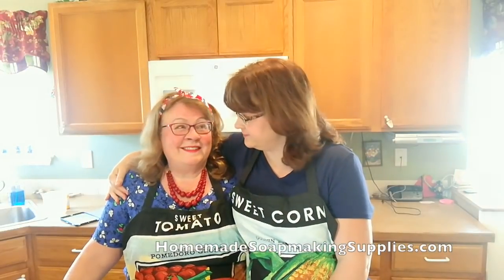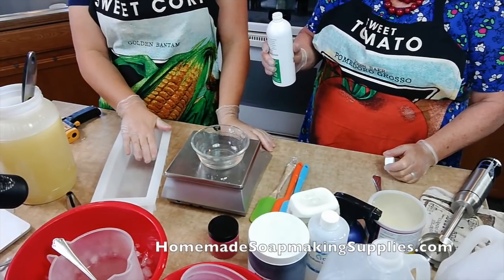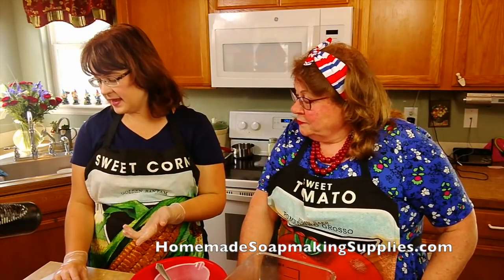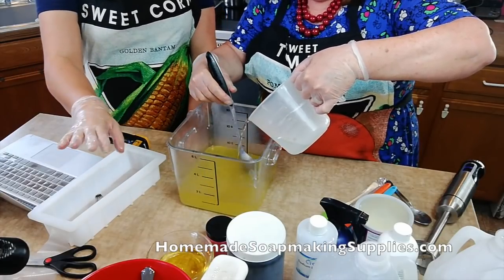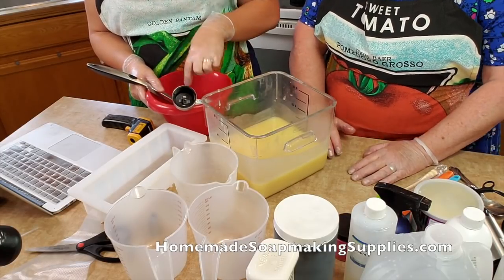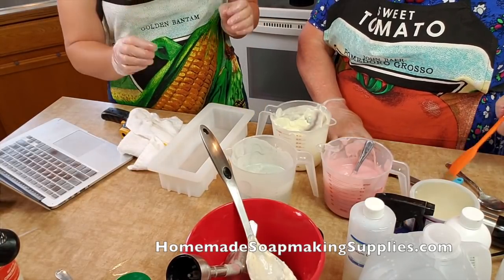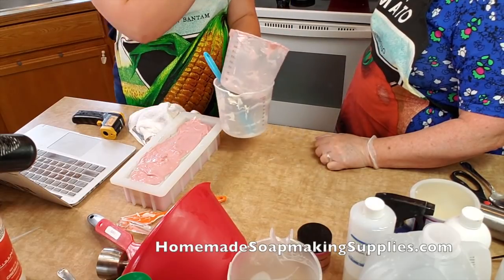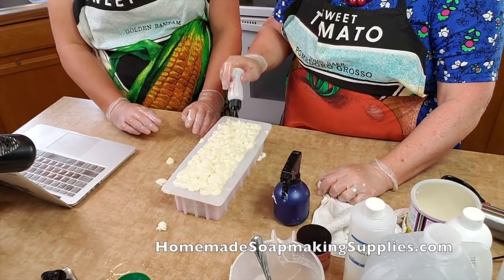How To Make Soap for Beginners from Start to Finish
In this episode of how to make soap, I will be showing you How To Make Soap for Beginners from start to finish with my friend Bandana Gramma!

You can Purchase My Soap and Soap Making Supplies Here!!

Please note: When following all proper safety measures, lye soap is safe to make. Please take all necessary precautions when making soap to protect yourself and your family from harm.